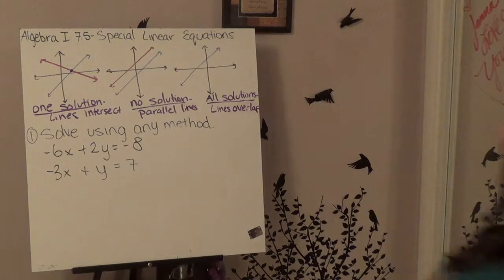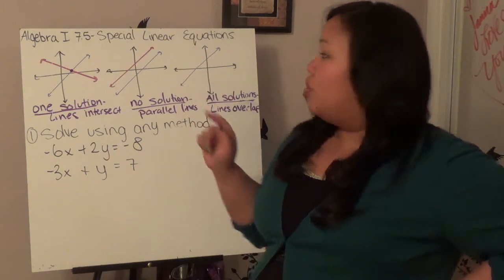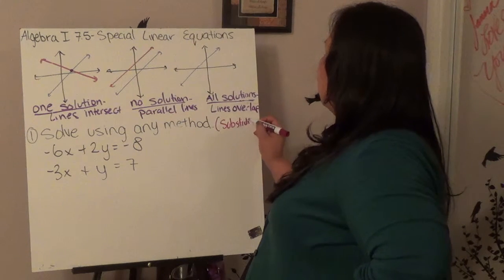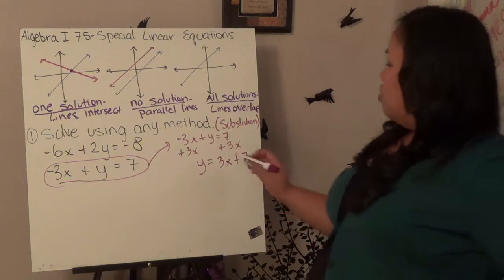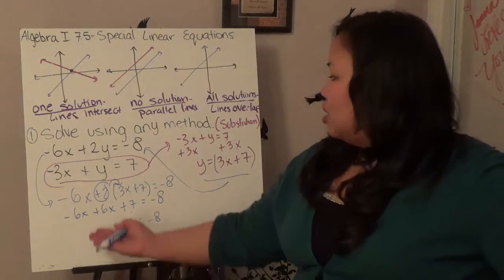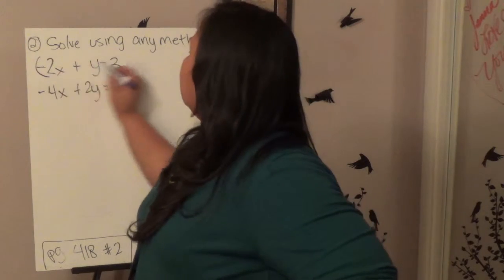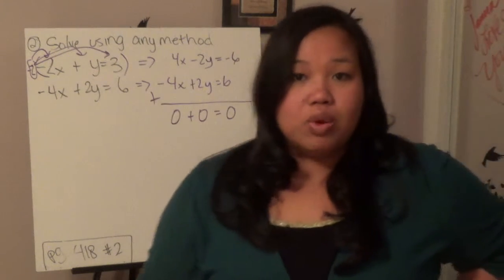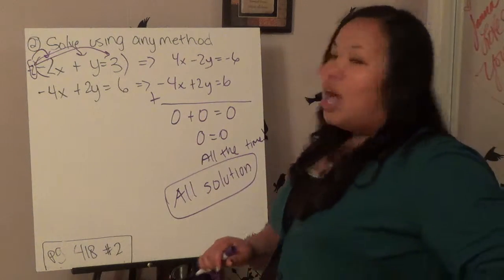Algebra I 7.5 Special Linear Equation